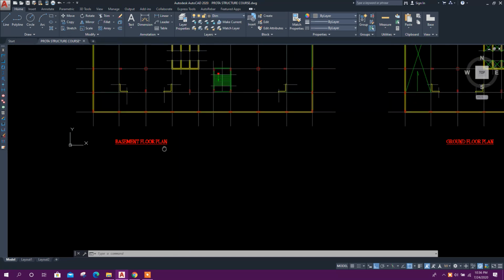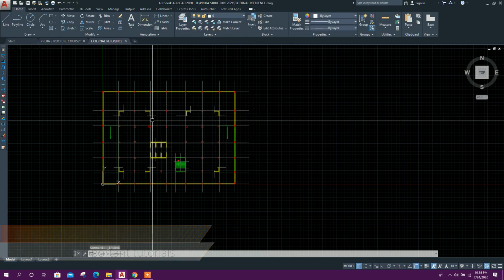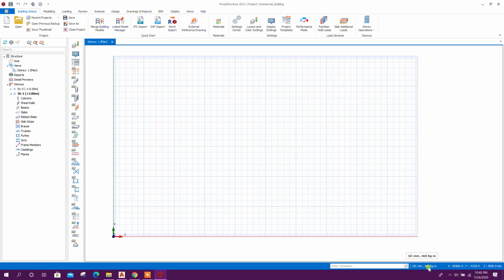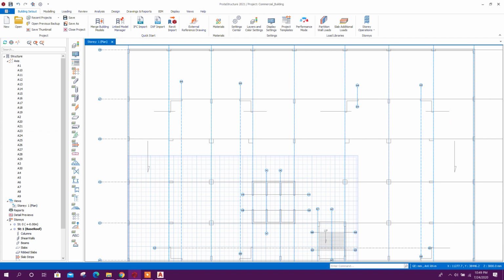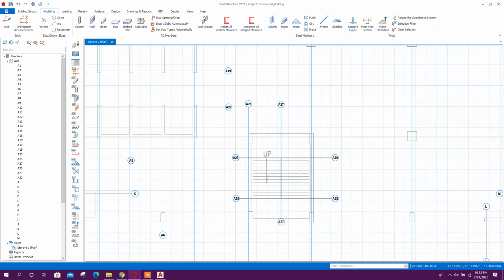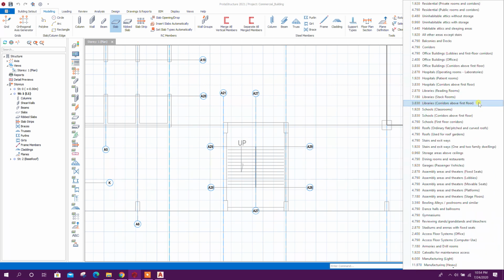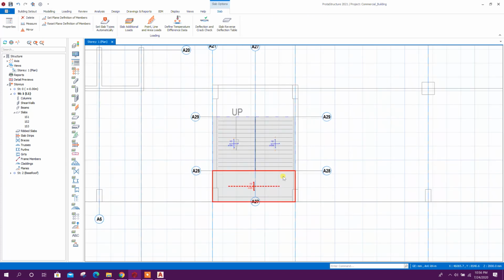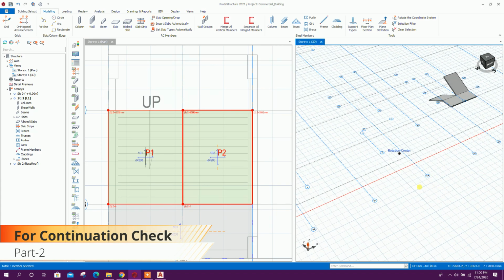Commercial Building Design Course | Part-1 | Prota Structure 2021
This is Part-1 of 20 Storied Commercial Building Design Course. Part by part we will complete this course in details as much as possible.